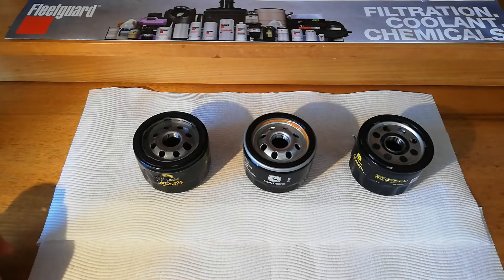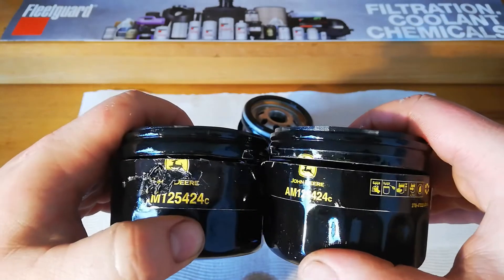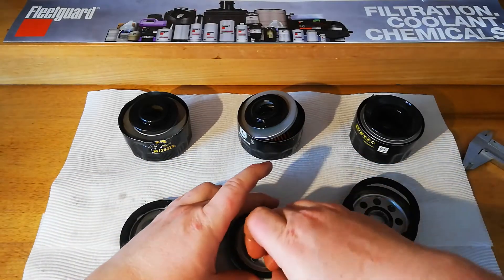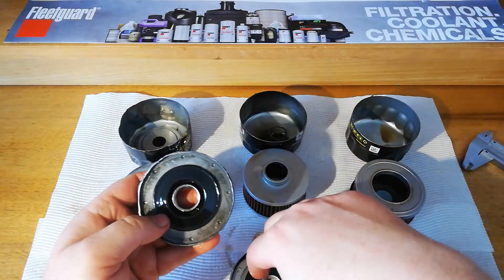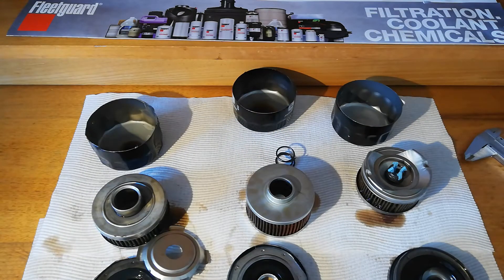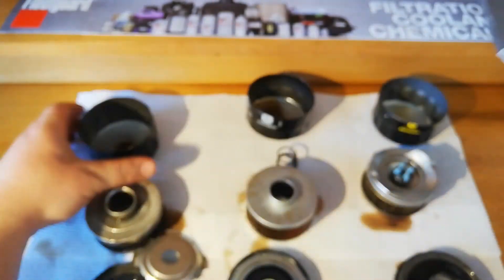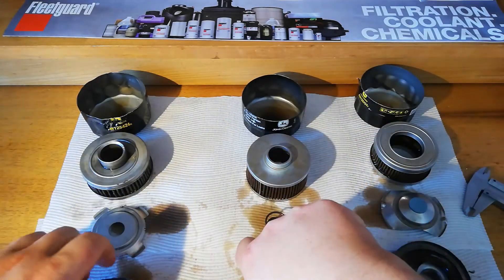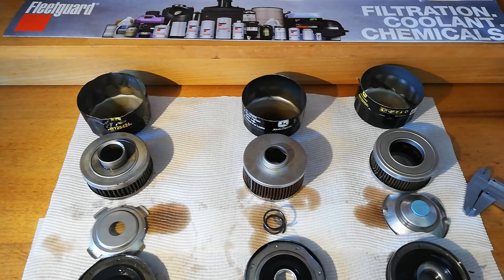Another Filter Conspiracy, John Deere AM125424 Lawn Mower Oil Filter Cut Open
What is going on with these filters and why are there so many different types of filters with the same part  number?